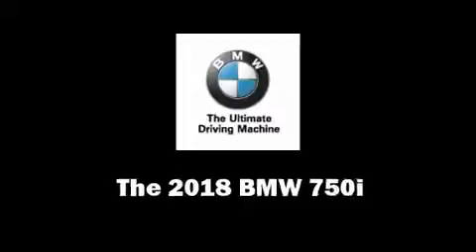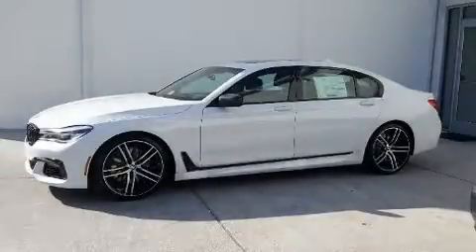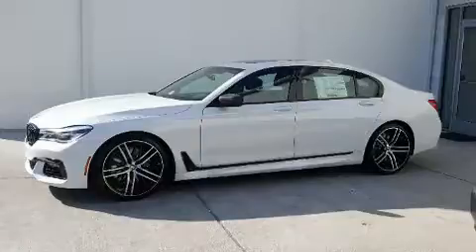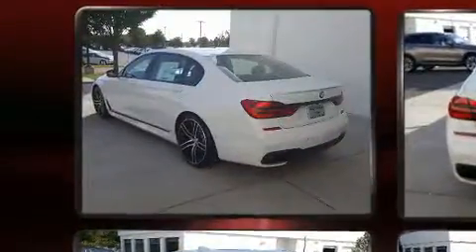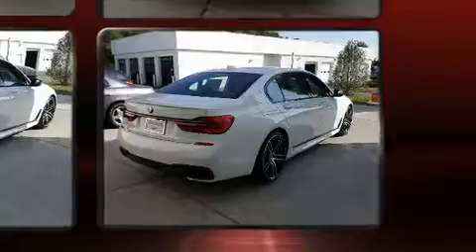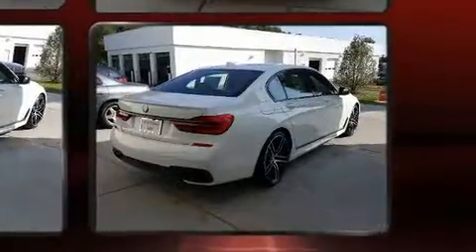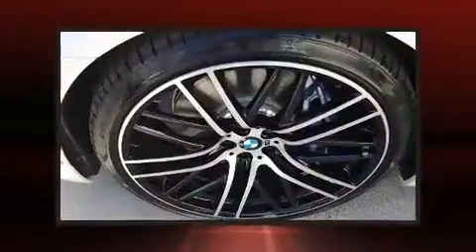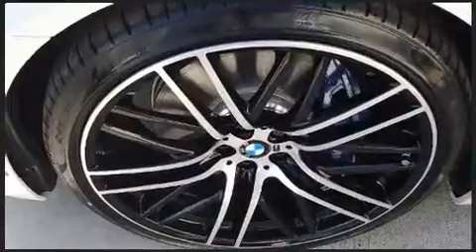2018 BMW 750i in Midlothian, VA 23113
You can expect a lot from the 2018 BMW 750i. This 4 door sedan offers the features and options for which you've been searching. It features an automatic transmission, rear-wheel drive, and a powerful 8 cylinder engine. A turbocharger is also included as an economical means of increasing performance. It includes leather upholstery, power trunk closing assist, voice activated navigation, an automatic dimming rear-view mirror, automatic dimming door mirrors, heated seats, rain sensing wipers, and cruise control. For drivers who enjoy the natural environment, a power moon roof allows an infusion of fresh air. Enjoy your favorite music via the stereo system, which includes a CD player with MP3 capability, steering wheel mounted audio controls, A 20 gigabyte hard drive, and 16 speakers, providing excellent sound throughout the cabin. BMW ensures the safety and security of its passengers with equipment such as: dual front impact airbags with occupant sensing airbag, front side impact airbags, traction control, brake assist, anti-whiplash front head restraints, a security system, an emergency communication system, and 4 wheel disc brakes with ABS. Safety and maximum capability are assured via self leveling rear suspension, which maintains optimal driving geometry. Our experienced sales staff is eager to share its knowledge and enthusiasm with you. They'll work with you to find the right vehicle at a price you can afford. We are here to help you.